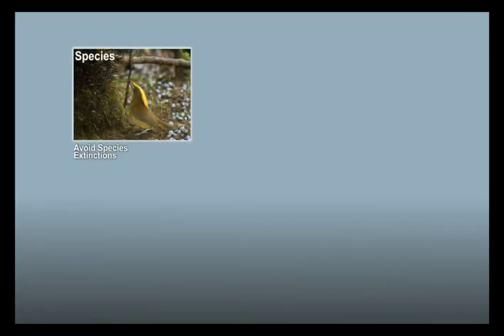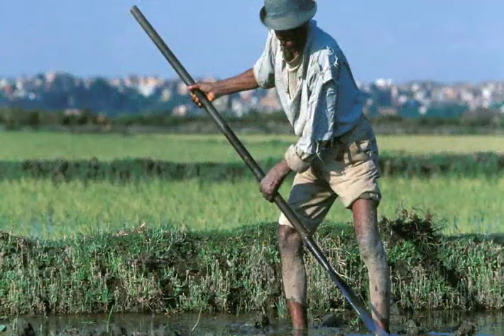Part 8: Planning and Implementing Conservation Actions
This part presents the types of conservation actions that Conservation International (CI) implements to conserve biodiversity